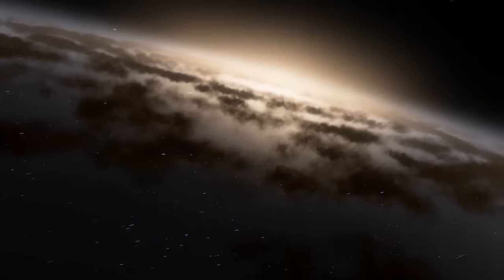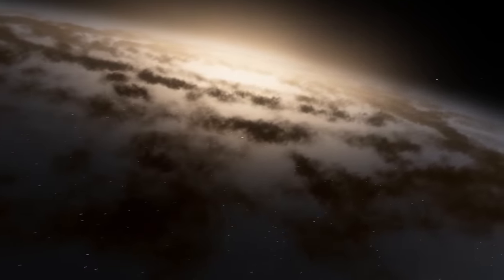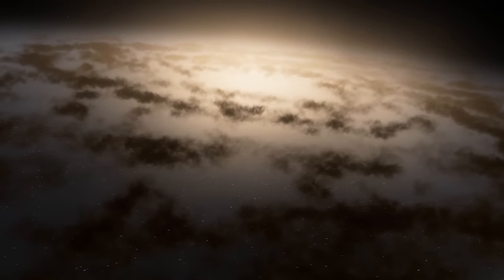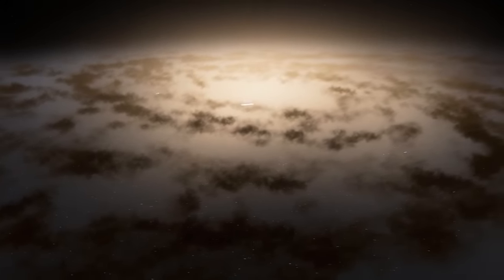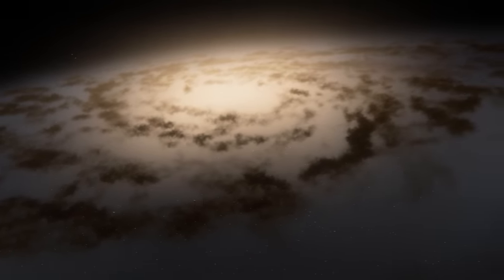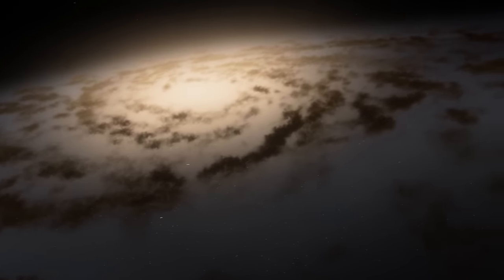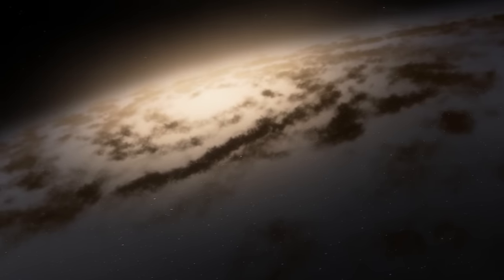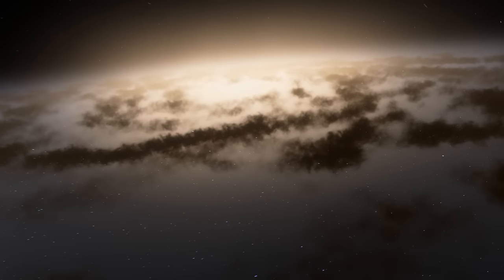We Augmented Our Soldiers To Fight Alien Swarms. We Became Worse Than Our Enemy | Sci-Fi Creepypasta